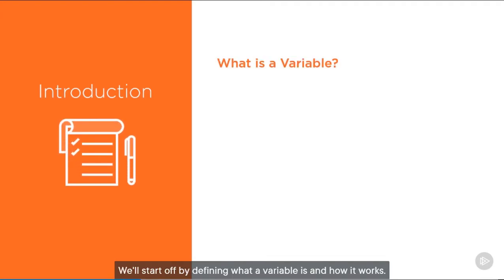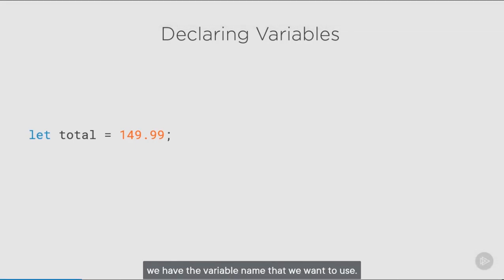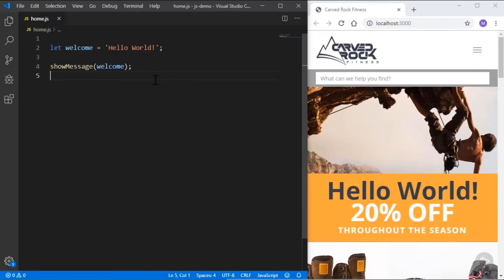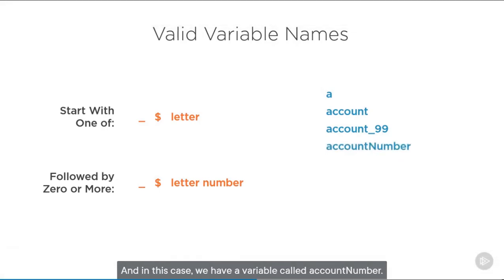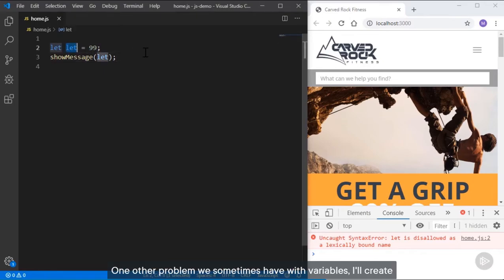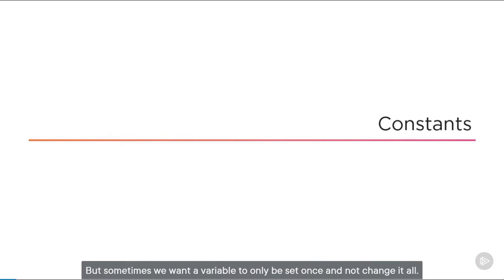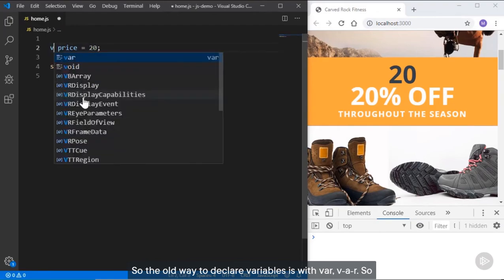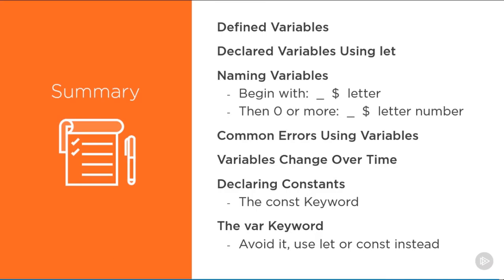JAVA SCRIPT : GETTING STARTED | CHAPTER:4= VARIABLES AND CONSTANTS